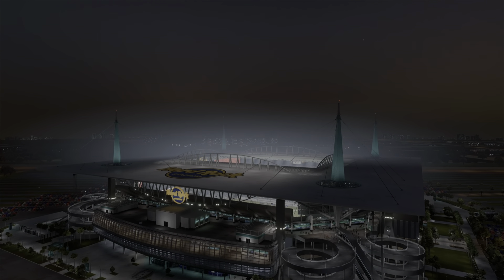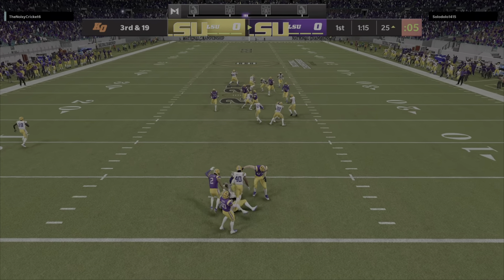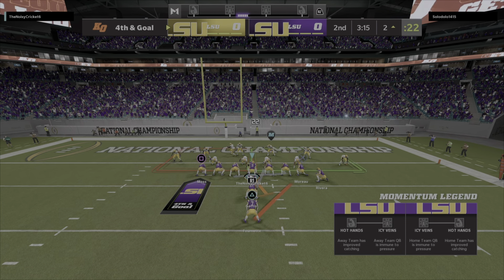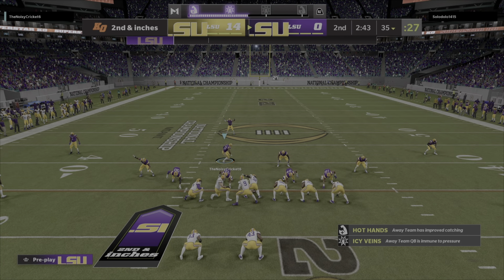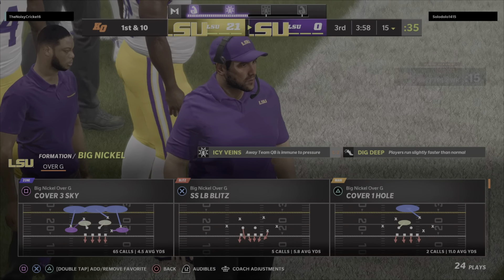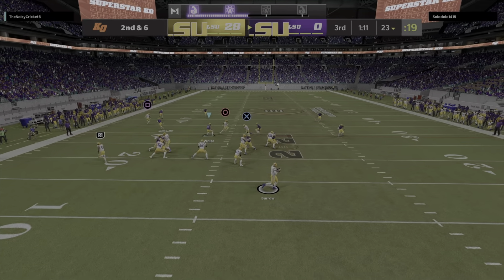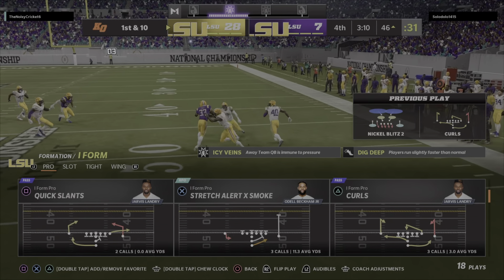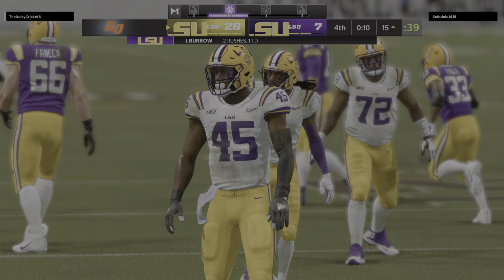LSU lowkey godly... Madden22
Madden22 campus Legends gameplay LSU gameplay Madden22 odell devin white nice wit it 20 wins